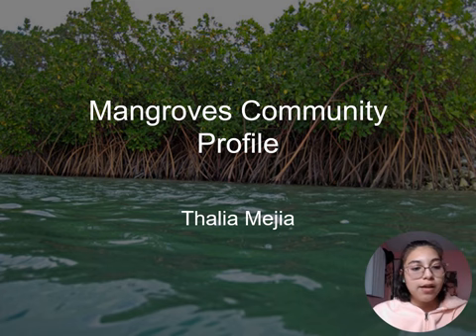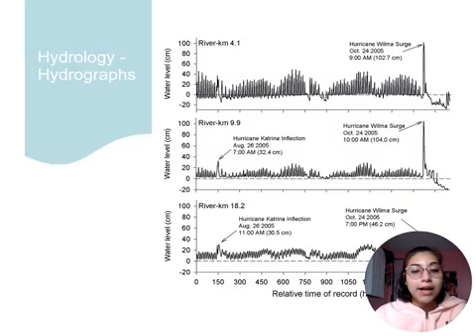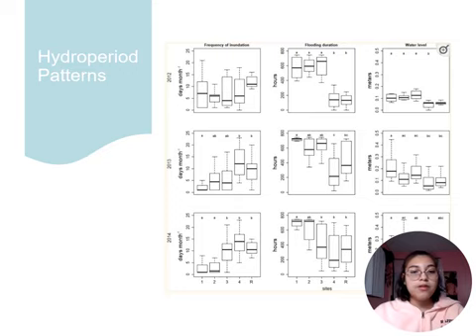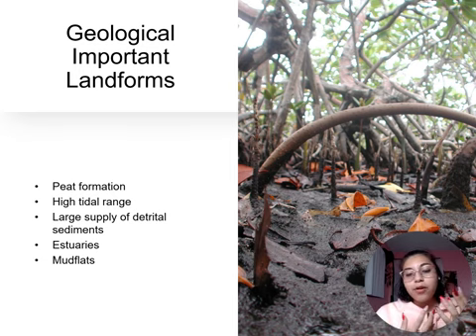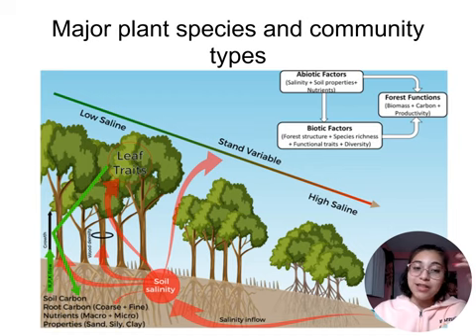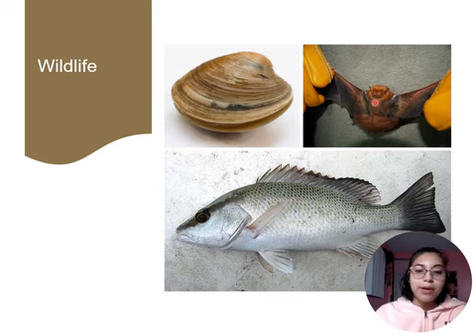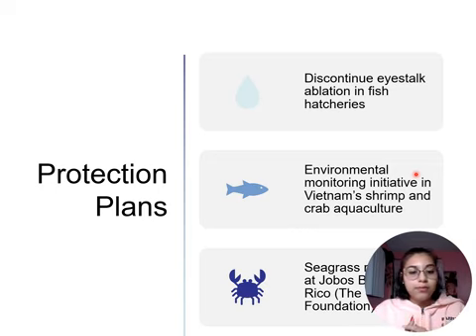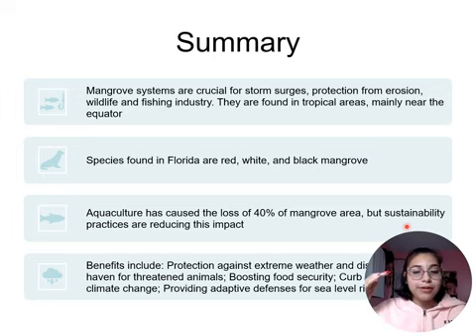Mangrove Community Profile Thalia Mejia